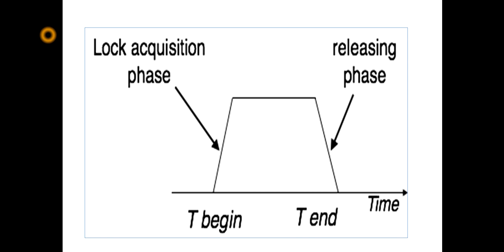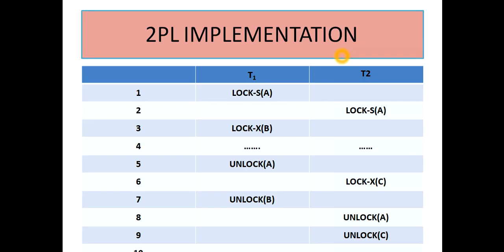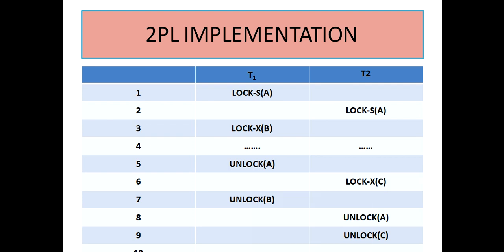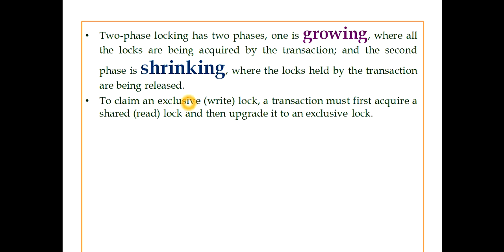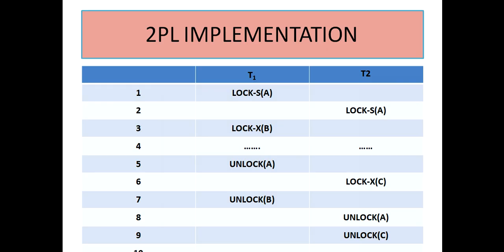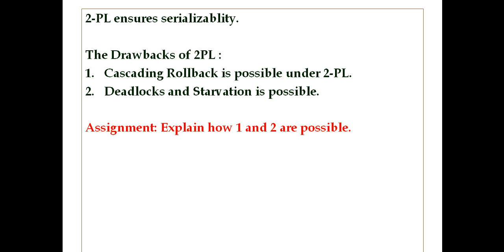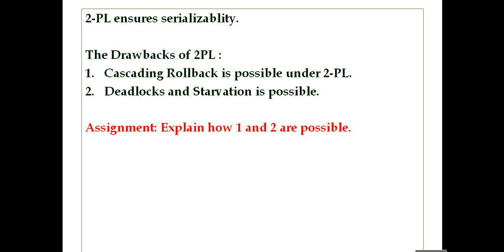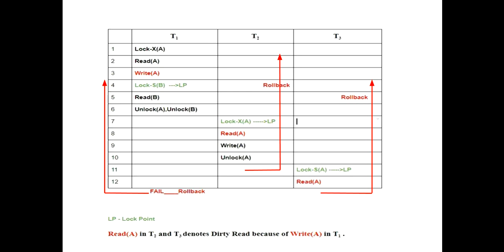2PL|Two-Phase locking protocol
Two-Phase locking protocol

THIS LECTURE DISCUSSES Two-Phase locking protocol  with Examples.